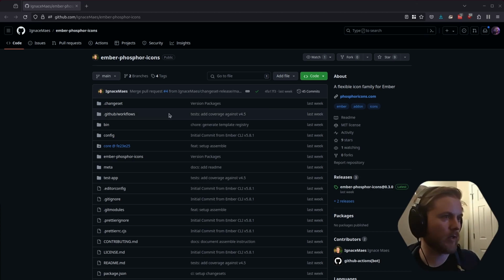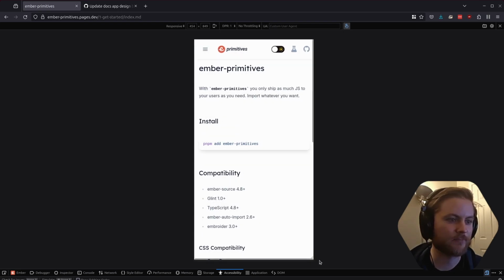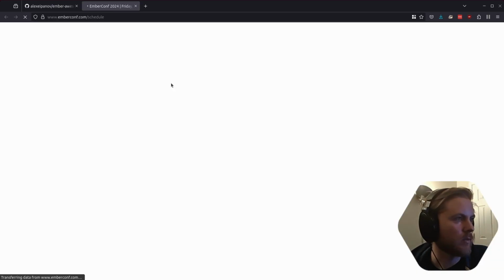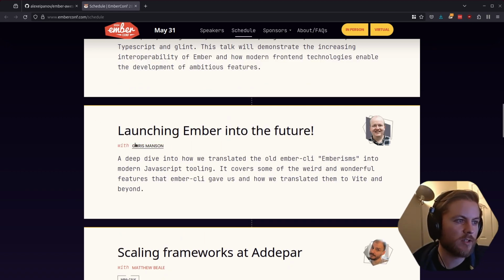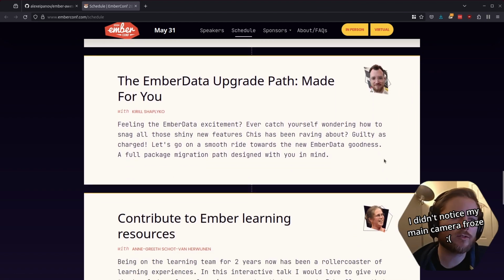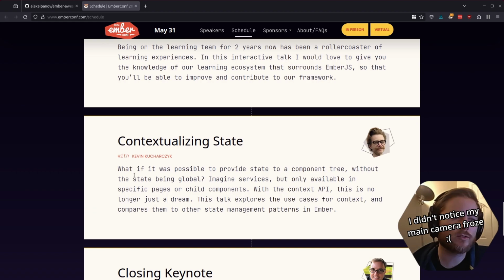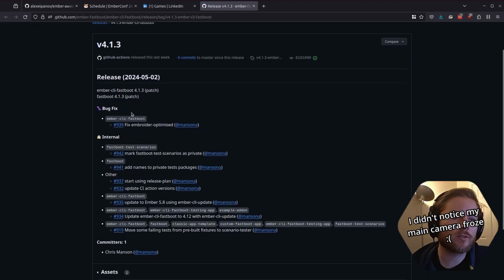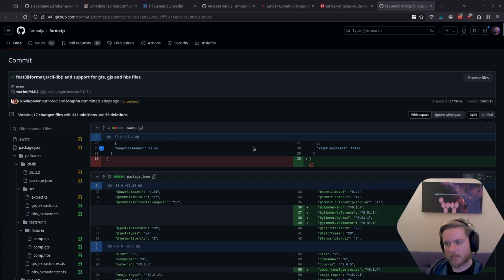The Week in Ember: 1st Week of May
What's happened in the first week of the month?